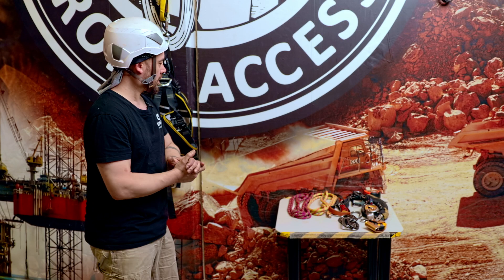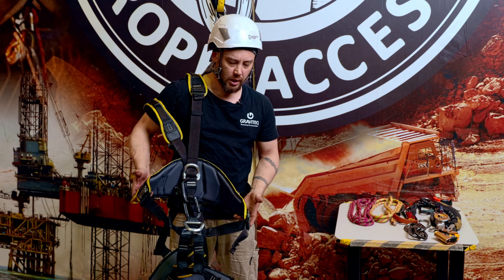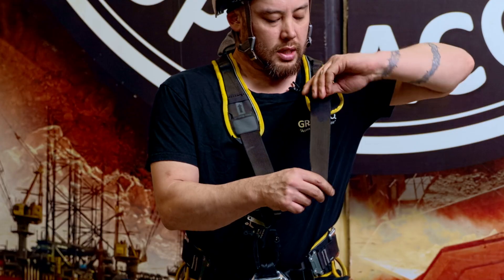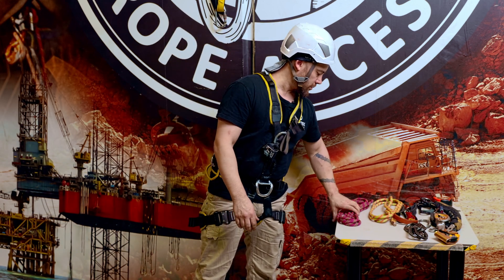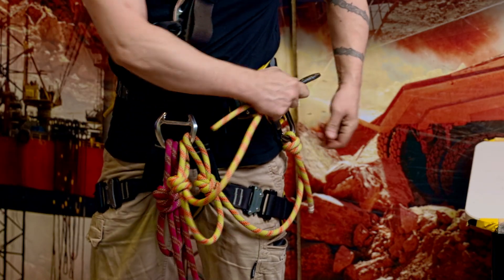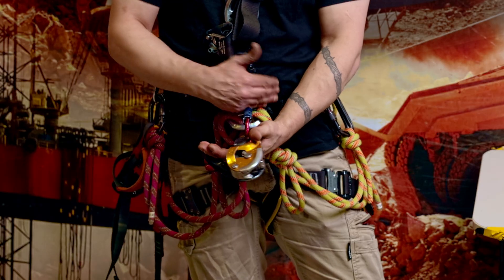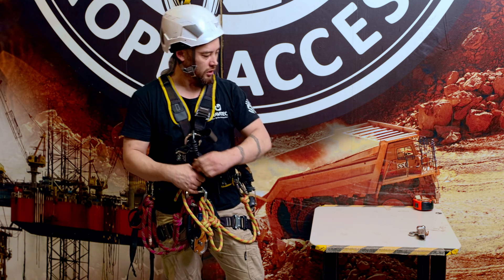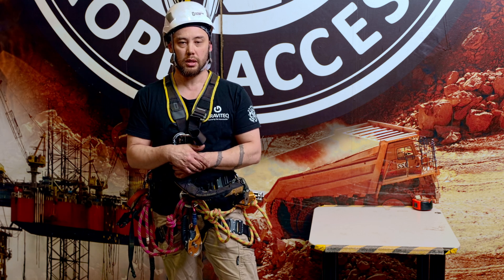IRATA Level 1 - Assembling Basic Harness & Equipment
All candidates shall be capable of fitting and assembling his/her personal rope access and fall arrest
 equipment. This includes the tying, dressing and setting of knots; e.g. those used for attaching ropes to
 anchors, or to create knotted ‘cow’s tail’ lanyards.